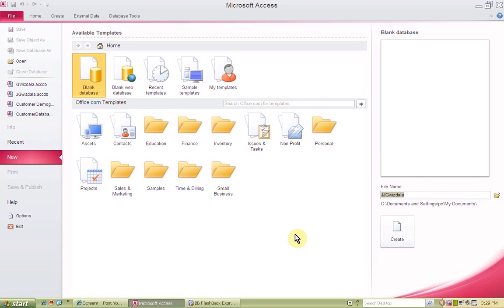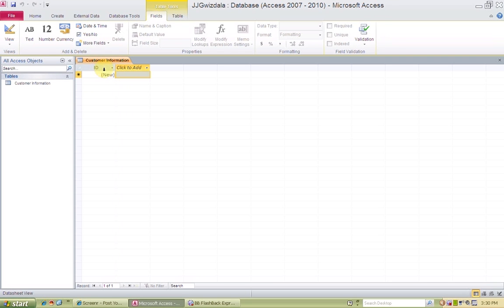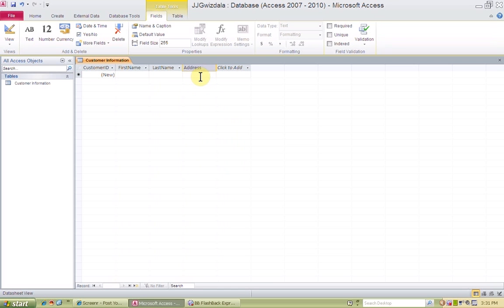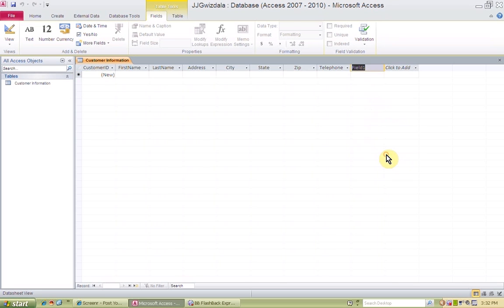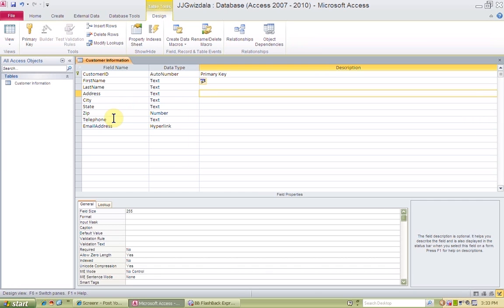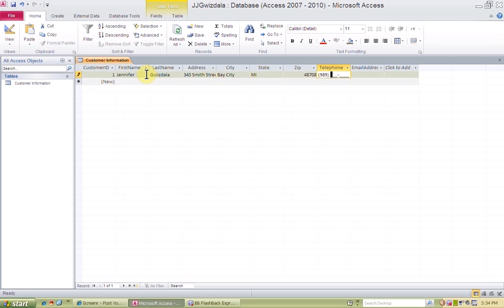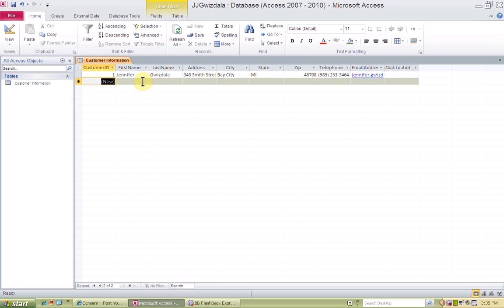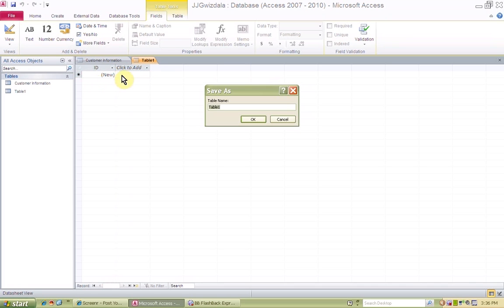Module 1 Assignment.avi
Module 1 Access Lab Assignment - Customer Database